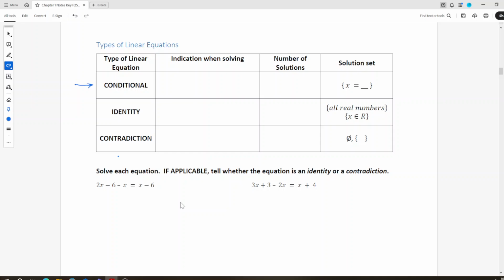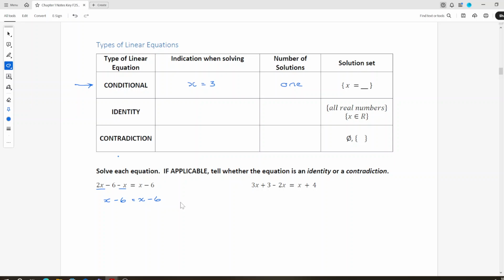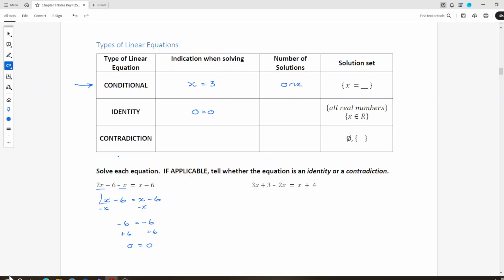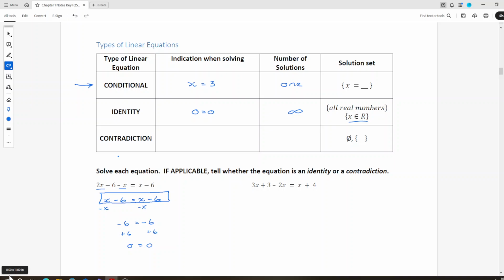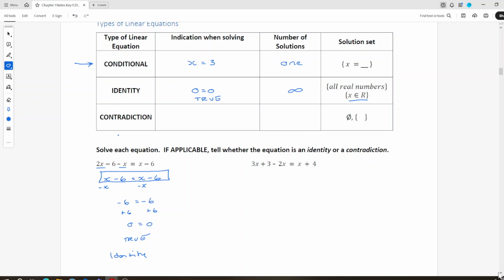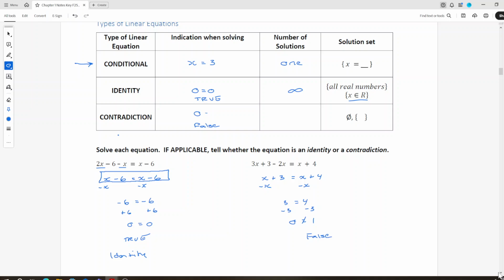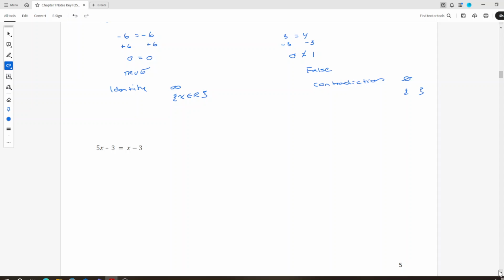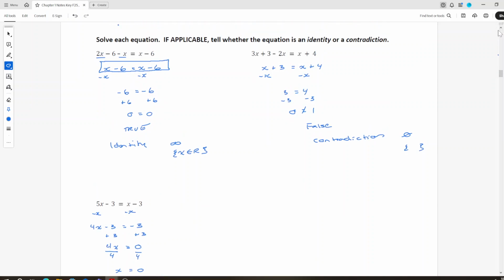1.1 Video 3 Types of Linear Equations